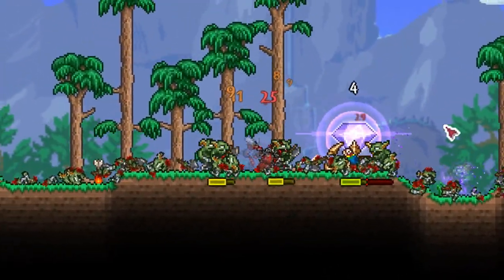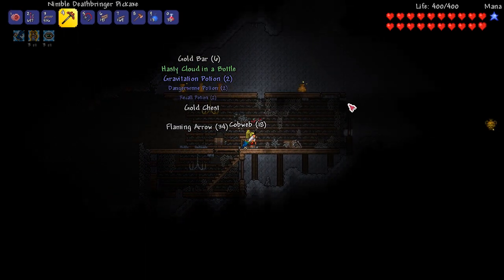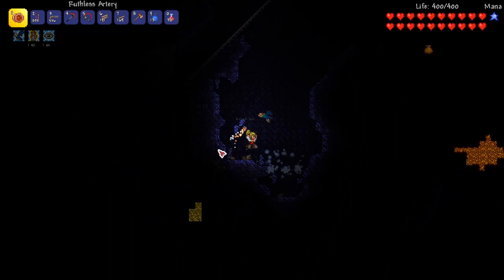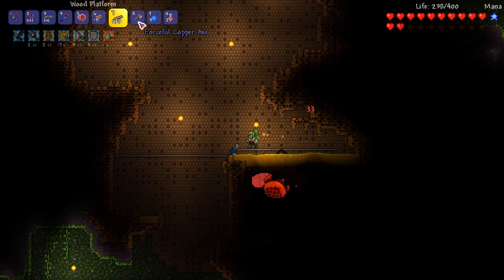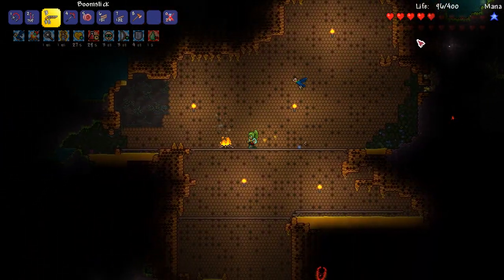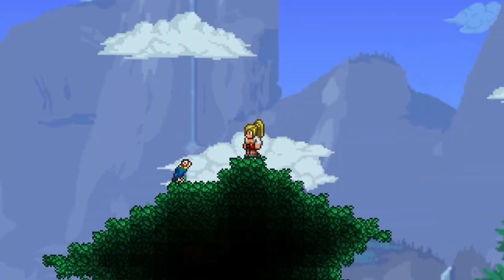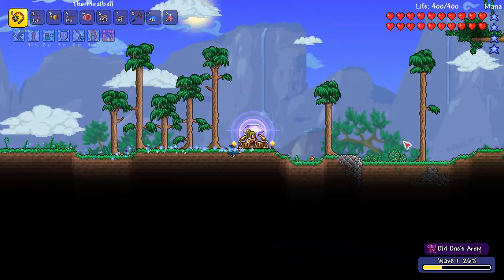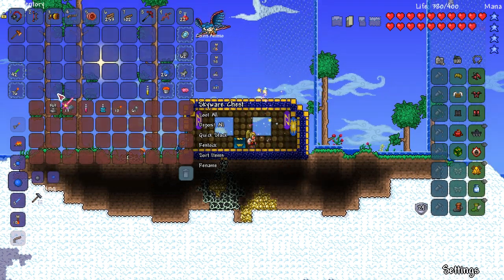MY WORST DECISION EVER IN TERRARIA! Let's Play Terraria Scavenger Challenge! #6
Sometimes luck is on your side...sometimes you FAIL!

Welcome to our Scavenger Challenge Terraria Let's Play! In this series we can only collect loot from chests, pots, enemies, bosses and fishing! That means no mining for ores, gems or natural resources! Will Polly defeat all the bosses and scavenge all the LOOT to impress her Pirate father?

❤️ Follow HappyDays?

😍 Support HappyDays?

📧 Email HappyDays?

Terraria is a 2D survival, crafting game made by Re-Logic. in Terraria you can build, craft and explore this vast world with multiple biomes, enemies, items, weapons and armor! Bosses in Terraria provide a great challenge and defeating them can earn you powerful items! Terraria 1.3 introduced expert mode for players looking for a challenge!